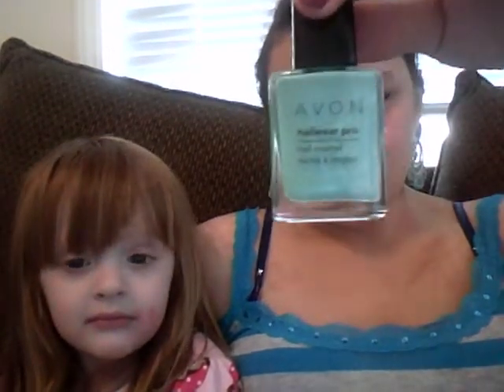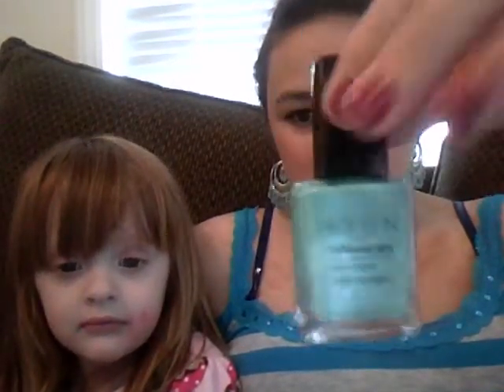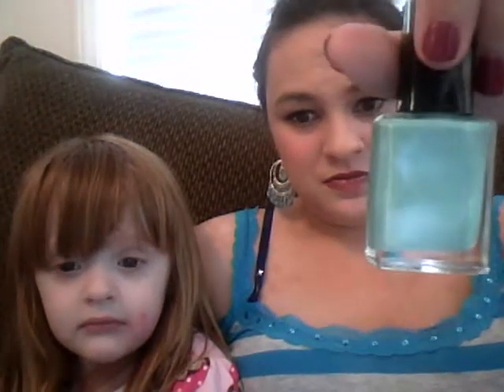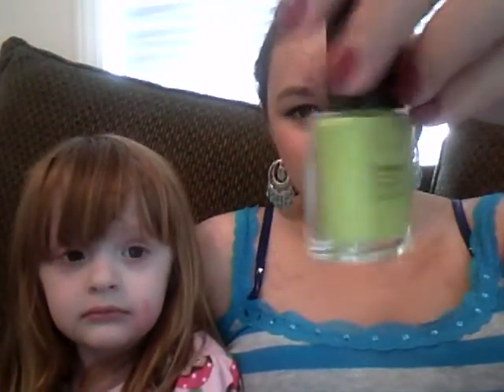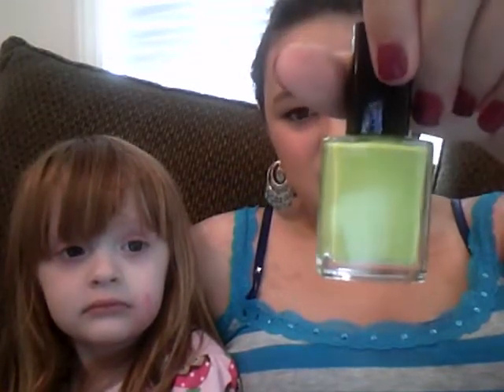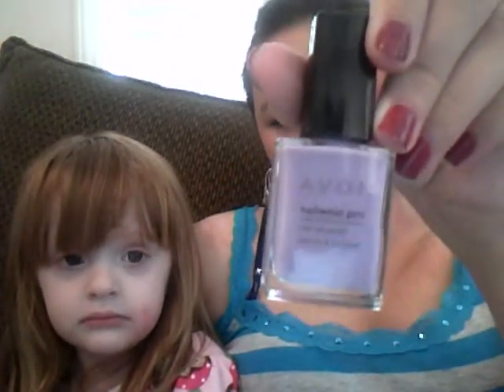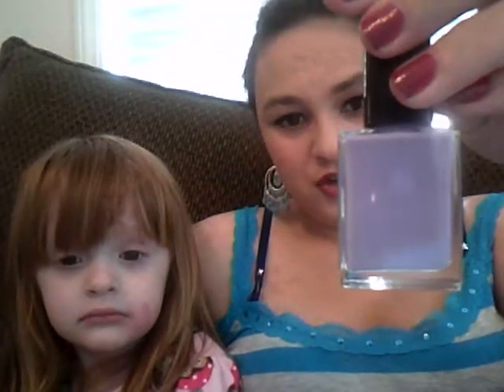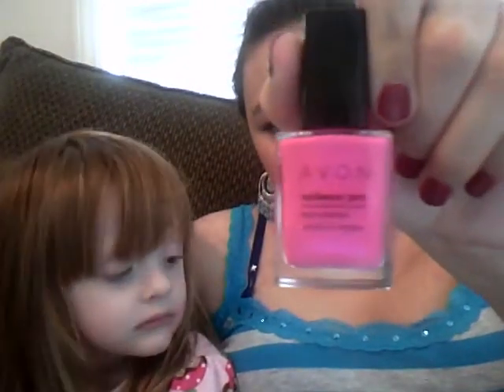Carnival of Colors Avon Nail Polish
It's me and my daughter again with us showing the newer nail colors except for the orange one.